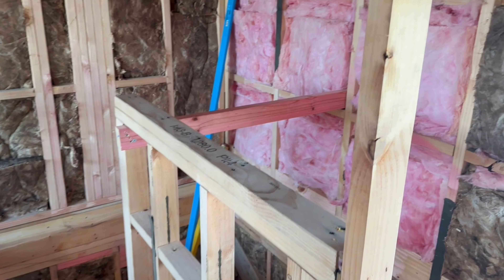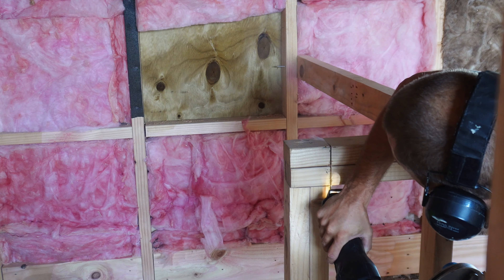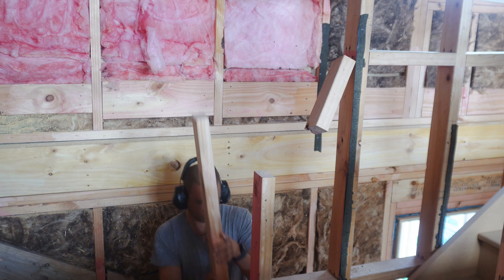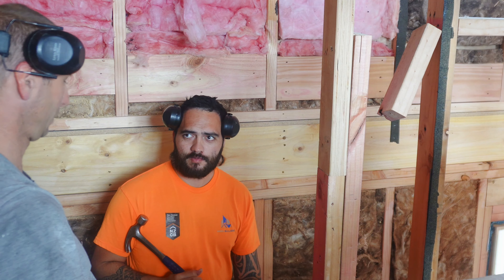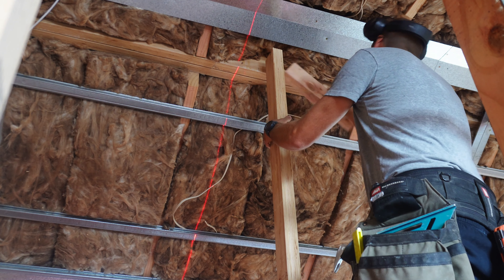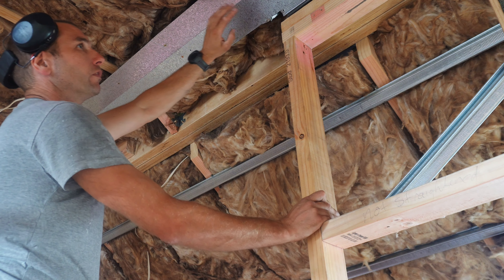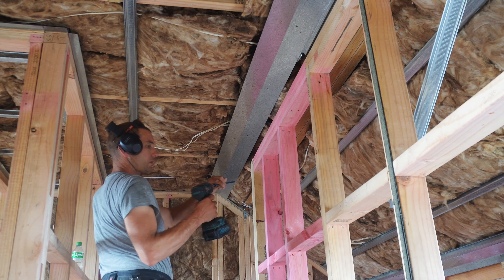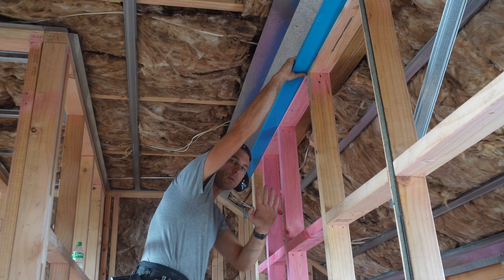Extending a stairwell wall up to the ceiling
For the last few weeks I’ve been helping to get some units ready for their pre-line and pre-clad inspections. The architect made so many rising errors, and I spent almost 3 weeks making changes.

One of this changes was framing some staircase walls to make them more solid. The previous crew had tried and failed to make them more solid, so I got the go ahead to extend them right up to the ceiling.

Music from Uppbeat.io - Music for creators